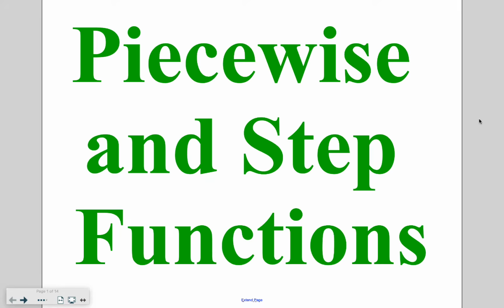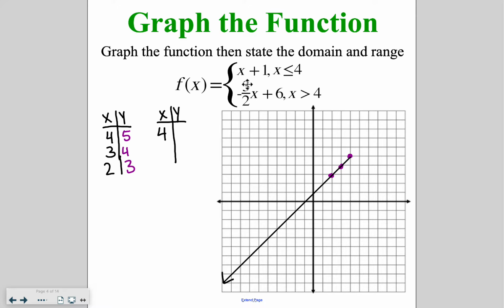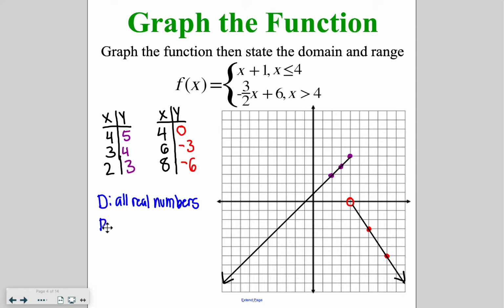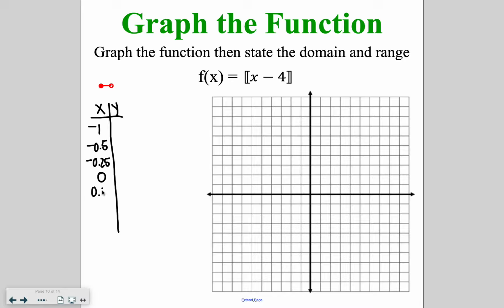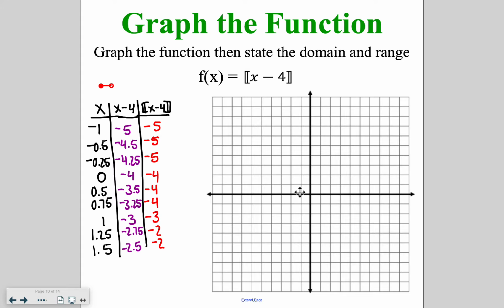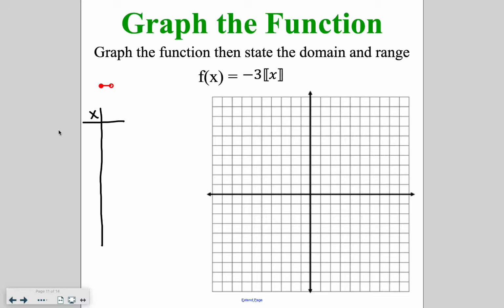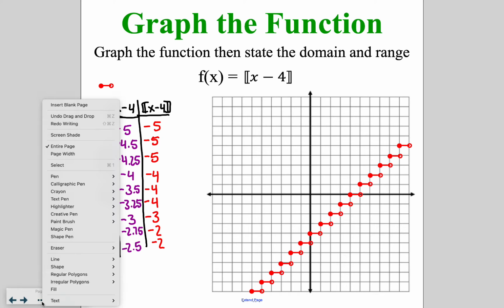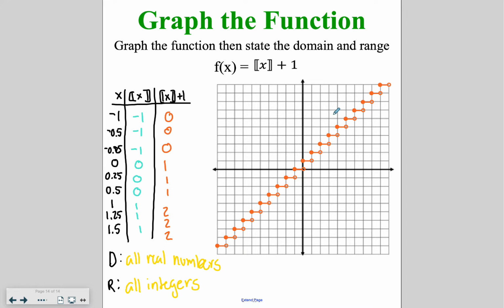Algebra Less on 4-6: Piecewise-Functions and Step Functions